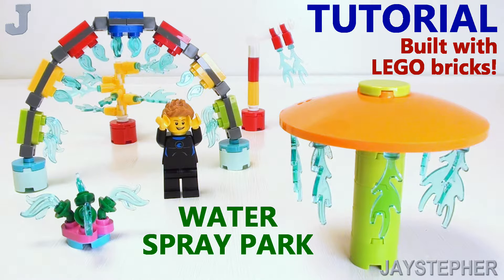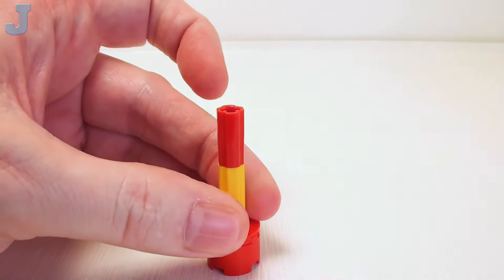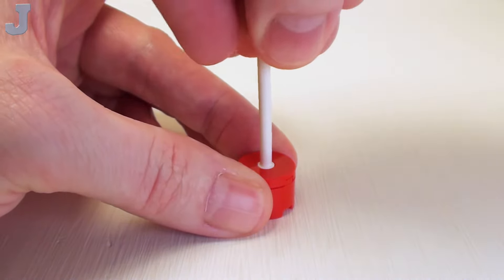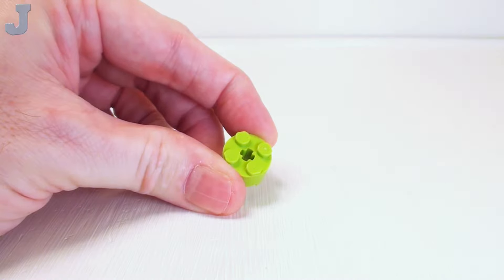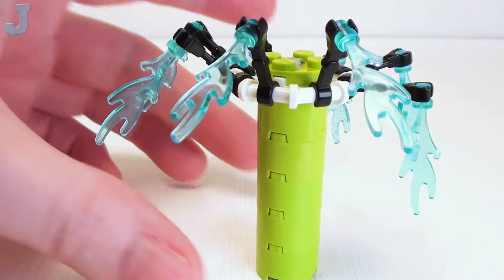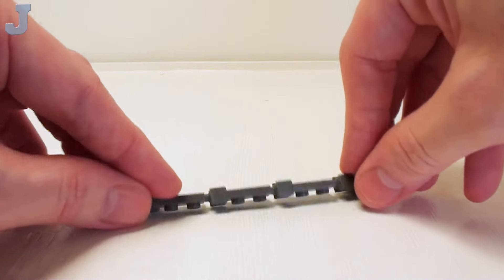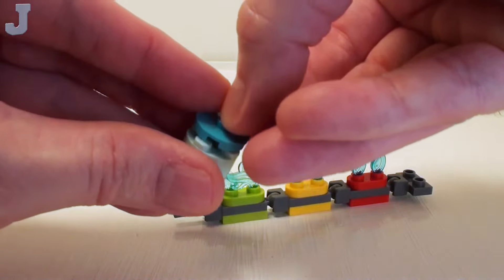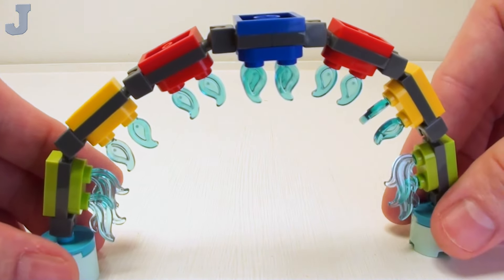How To Make A Water Spray Park Using LEGO Bricks Tutorial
Tutorial on how to build a water spray park with LEGO bricks.
Five styles of water sprayers include a simple ground sprayer, shower sprayer, side sprayer, mushroom sprayer, and arched sprayer can be constructed.
The 124 bricks used in this tutorial are listed in building instruction guide 00227.

👉Index:
0:00 Intro
0:05 Simple Ground Sprayer
0:51 Shower Sprayer
2:39 Side Sprayer
4:21 Mushroom Sprayer
6:42 Arched Sprayer